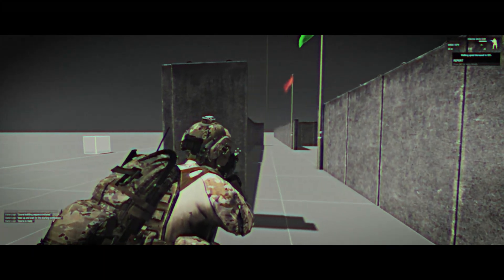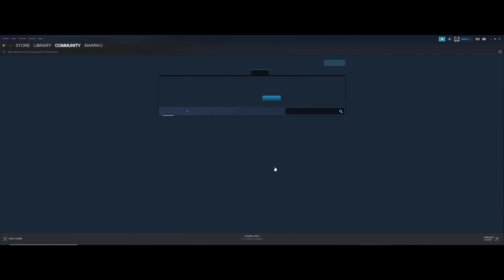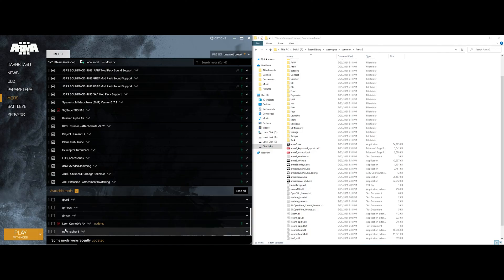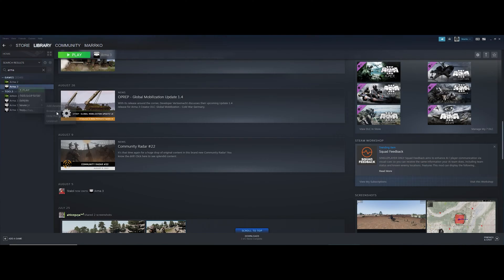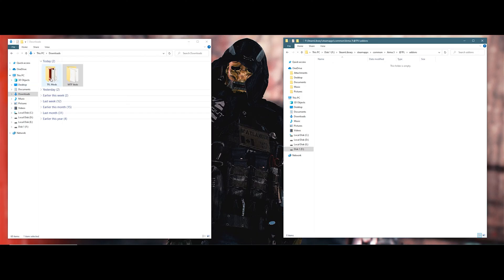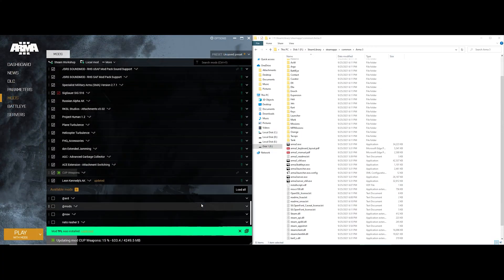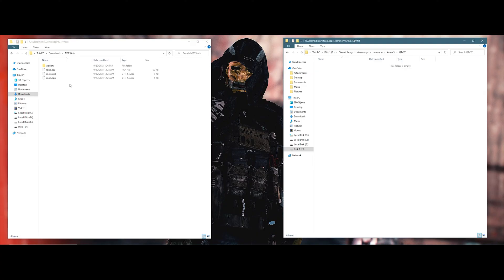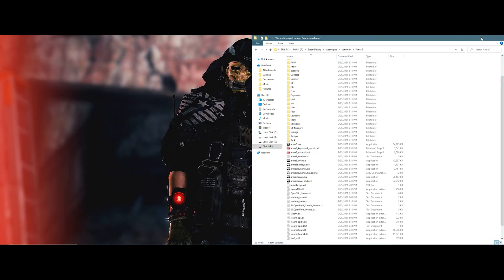How to install mods for Arma 3 - (Formatted & Unformatted Mods/Workshop Addons) - Arma 3 Tutorial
Hello mates. I am back (from my sickness), and this time, I am presenting you guys with a quick tutorial on installing mods for ArmA 3. I will be going over how to install PBOs, Unformatted mods, Formatted mods, and Workshop addons. It's quite a simple process to do once you learn how to do it.

Then, start the launcher and click "mods." After that, click the box near the mod to enable it. You should see it pop up to the "Active" side of the mod manager/ArmA 3 launcher.

To install unformatted mods, you simply go to the location of the ArmA 3 install directory. When inside (where the .exe file is), create a new folder with a "@" sign before writing your desired name. (For example, "@TFL"). Then after creating the folder, go inside. Then, create another folder named "addons." After that, put the pbos into the said folder (into addons). After that process is complete, run the ArmA 3 launcher and click the "mods" tab. Then click "Local mod." A new window will pop up asking you to select the folder the mod is located. Click the new "@ (whatever the name is)" folder, and it should tell you that the mod has been added. Lastly, click the box near the mod; it will move up the page.

Lastly, to install a formated mod, you first check if the formated mod comes with the addons folder. If it does, you simply go into the install directory for ArmA 3 and create a new folder with a "@" and put whatever you want after the "@." Then go inside the folder. When inside, drag the "addons" folder from the zip/rar file and whatever files are outside the addons folder (as in any metafiles or images). After that, go into the launcher and click "mods." Then click local mod. A new window will pop up asking you to select the folder the mod is located. Click the new "@ (whatever the name is)" folder, and it should tell you that the mod has been added. Lastly, click the box near the mod; it will move up the page.

That is it! You just learned how to install mods for ArmA 3. Have a good one, and stay frosty!

-- MUSIC USED --

-- MODS SHOWCASED --

(If you want more mods, I got a few backed up on my discord.)

-- TIMESTAMPS --

0:00 - Intro
0:22 - Installing Workshop Addons
1:42 - Installing Unformatted Mods
3:22 - Installing Formatted Mods
4:43 - Outro

-- SOCIALS --